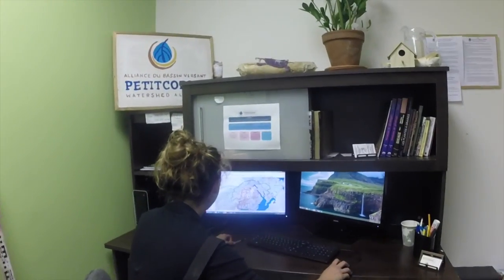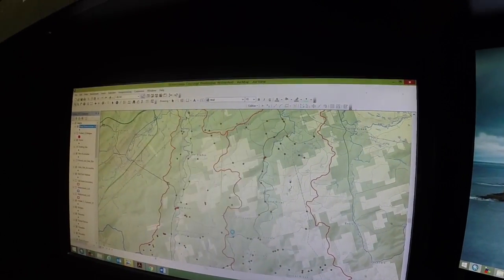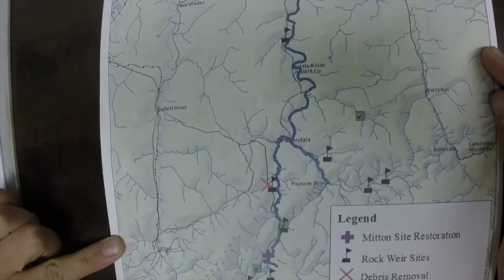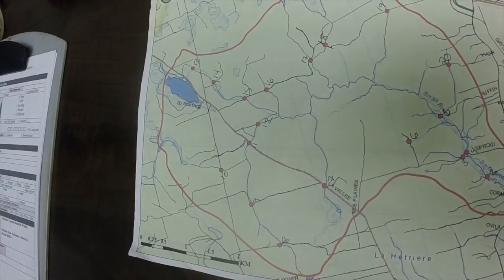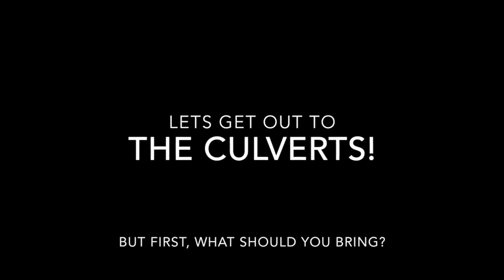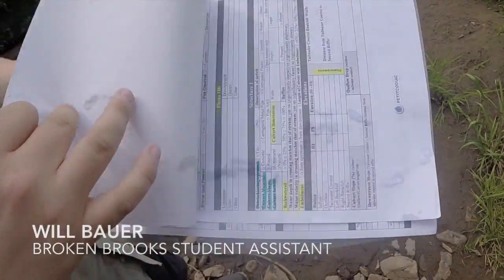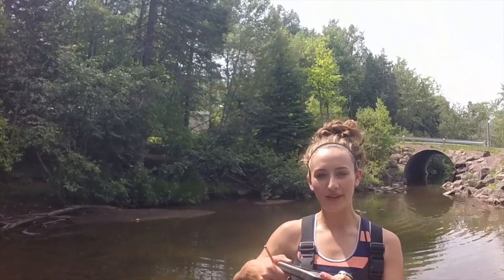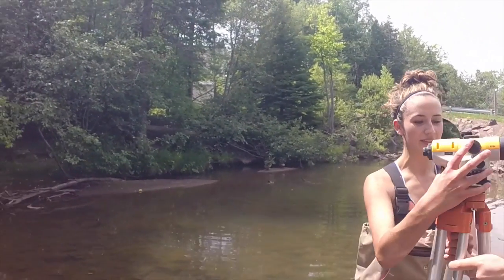ECOCURIOUS VLOG #24: Culvert Tutorial Part One - Getting Organized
Here's part ONE of our FOUR PART series based on culvert assessments. If you dont know what a culvert is, check out the above video and you'll have a better understanding of what there for. OH YAH, if you were wondering about WHY these assessments are important, you must think like a fish ;) Barriers exists, and when they do it is up to us humans to take care of the fish. just like the Broken Brooks Team here at the PWA.

Lets get organized before checking those culverts out! Remember folks, there is usually no service in rural areas so be safe!